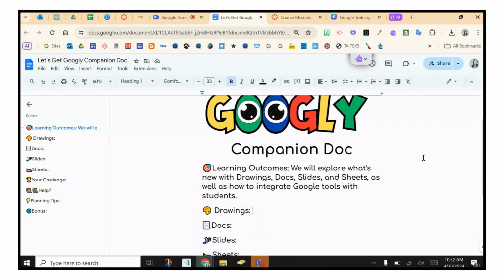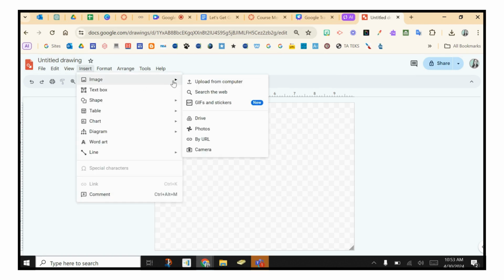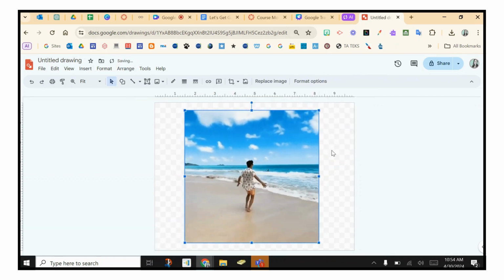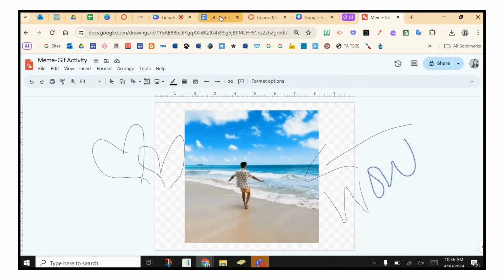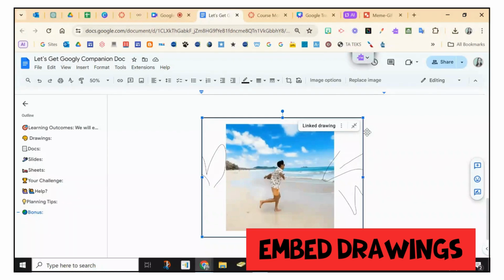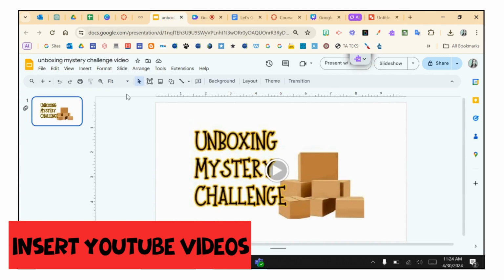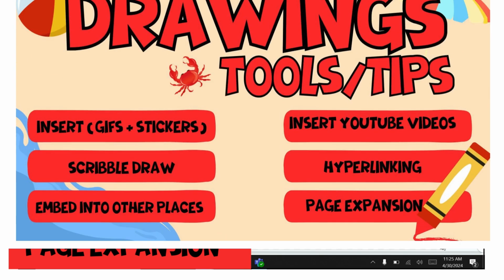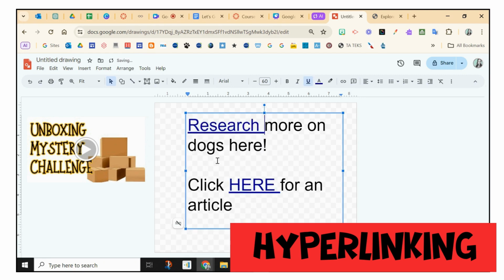Google Drawings Tools and Tips Video